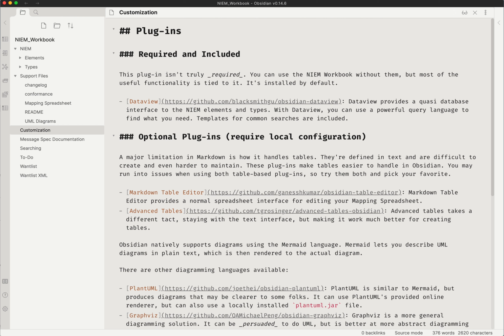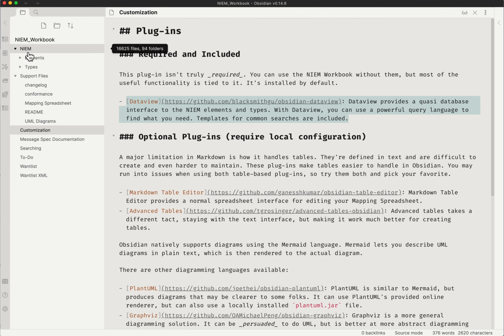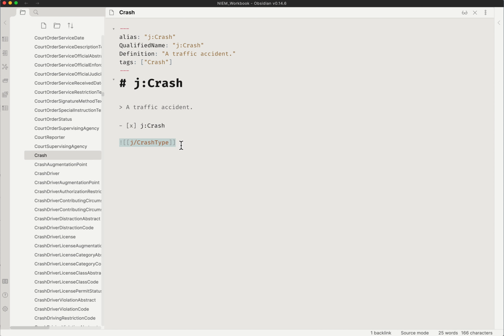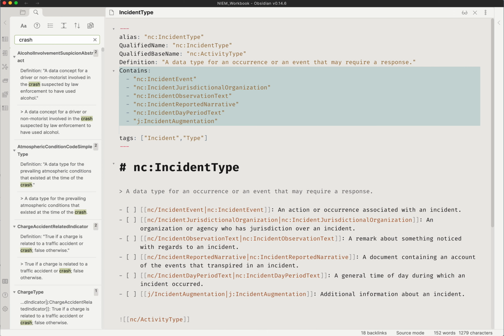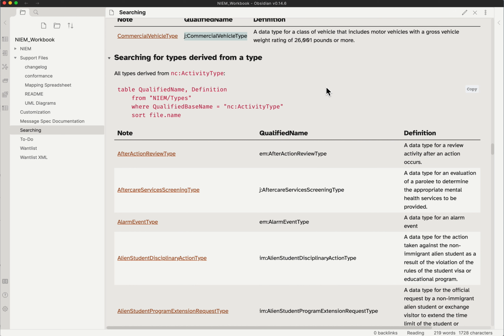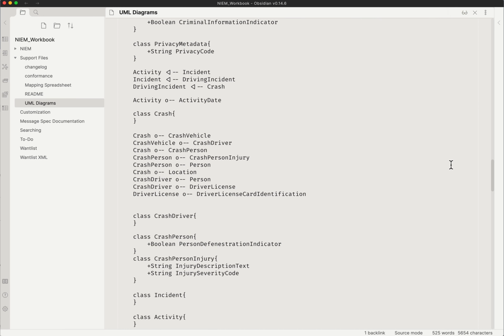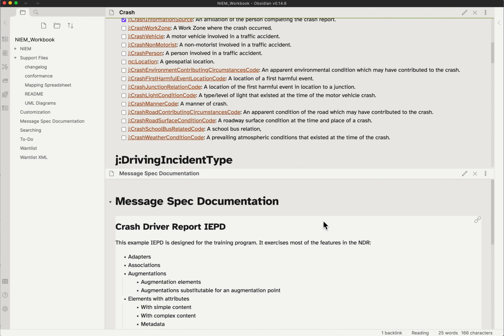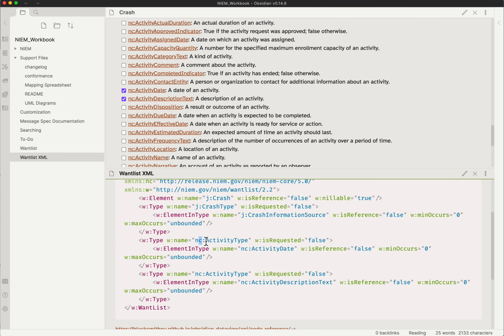NIEM Workbook Demo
Off the cuff demo of NIEM Workbook, an experiment in using Obsidian with the Dataview plug-in as a development environment for NIEM Message Specs / IEPDs.